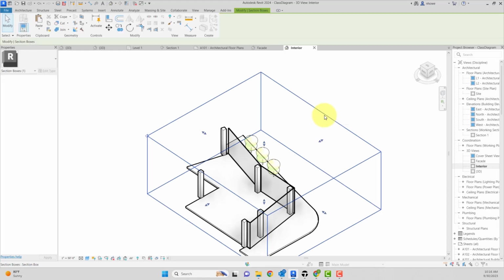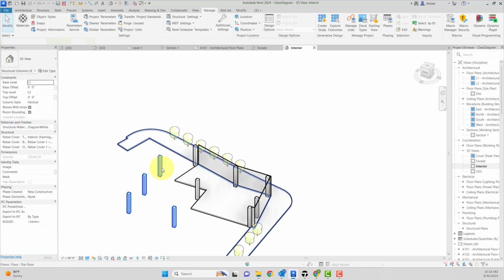A04 p2 02 DiagramSiteSetup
Crafting just the needed elements in a Site Diagram in Revit. K-State, IARC 310 - Digital Applications, Nathan Howe, Interior Architecture. College of Architecture, Planning & Design, APDesign.